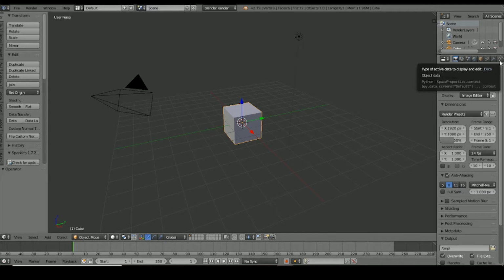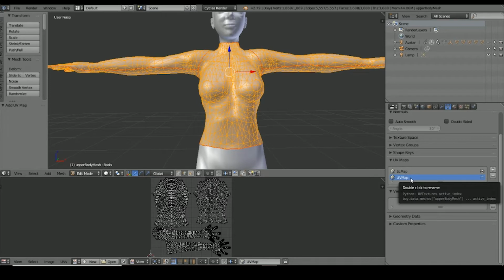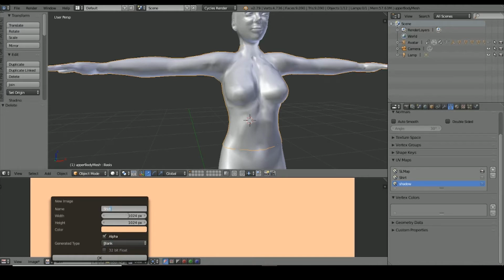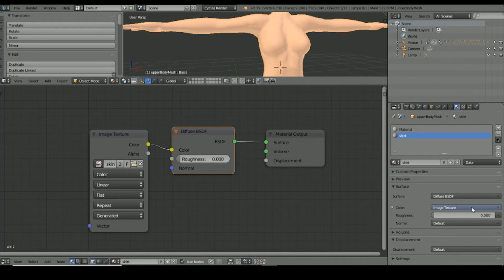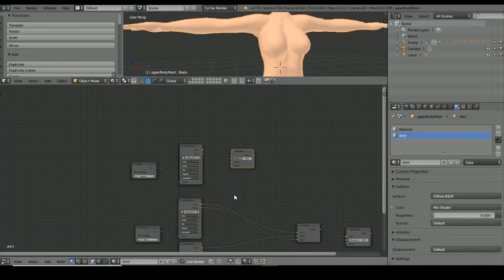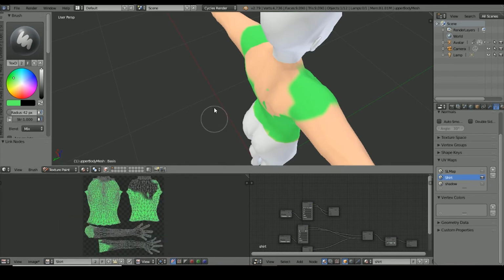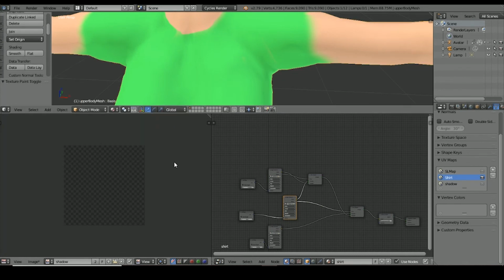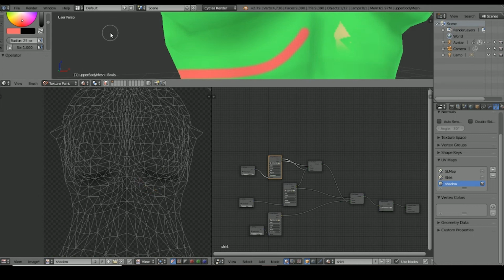Texturing Clothing in Blender for Beginners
a video for texture painting on layers in blender. Learn some basic nodes, uv maps, use of  layers to paint in Blender.  There are two sections in this video.  Node set up and layer painting.